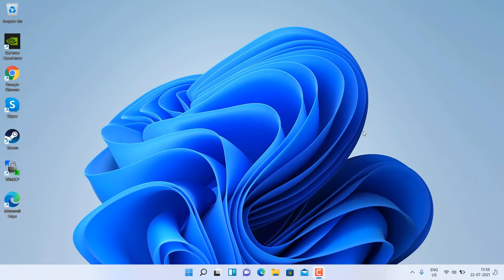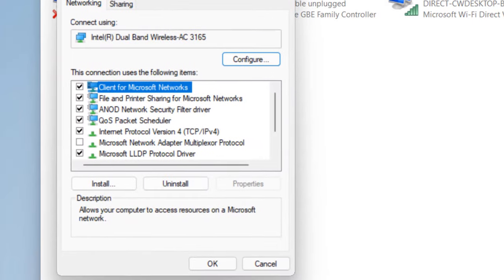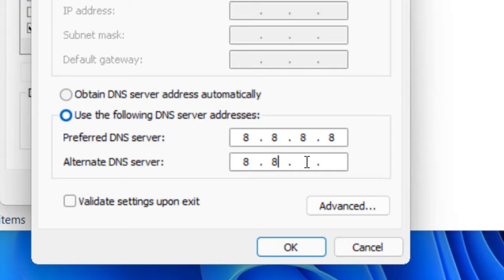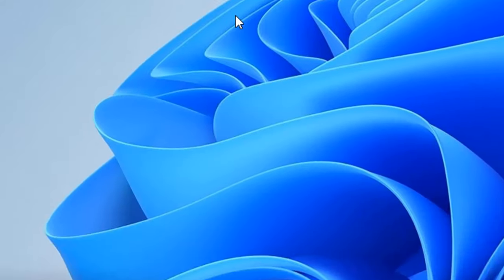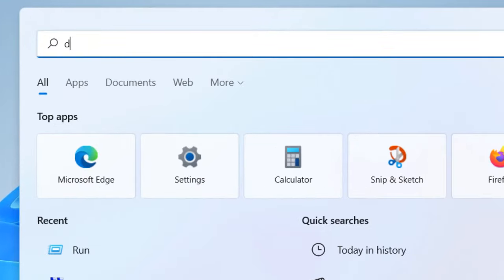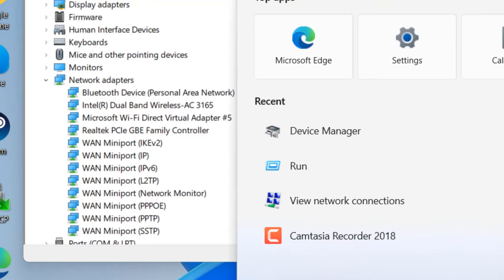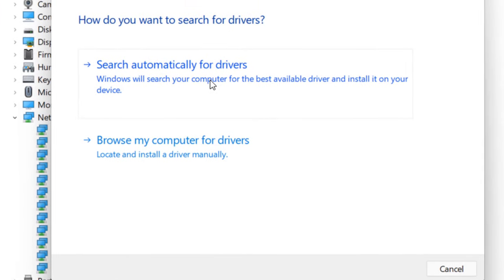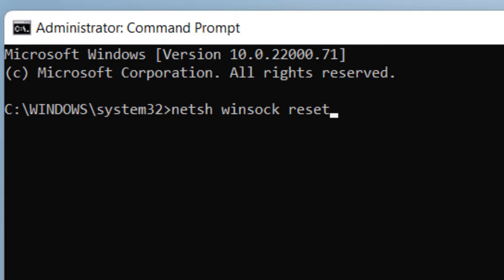WiFi Connected But No Internet Access on Windows 11 Fix